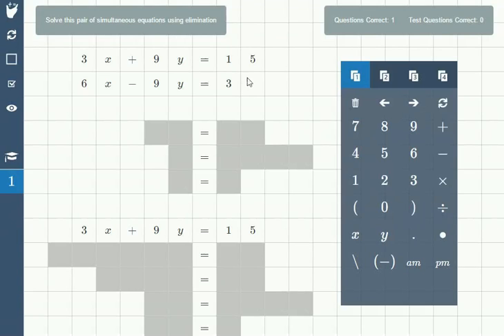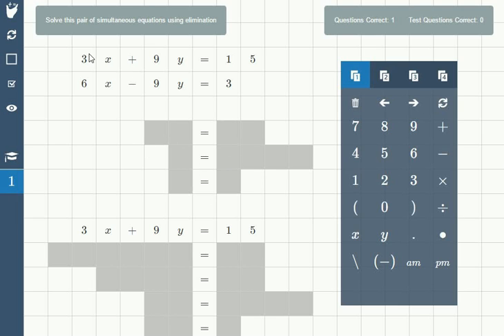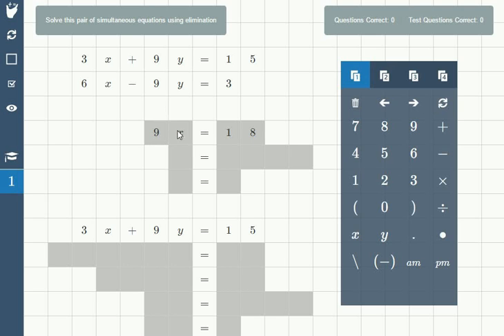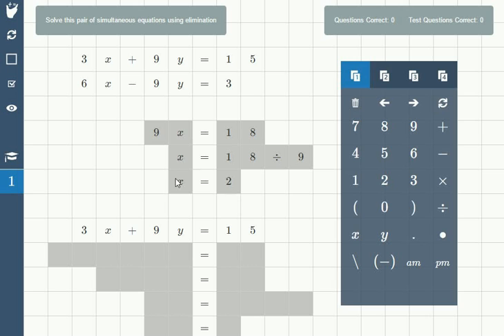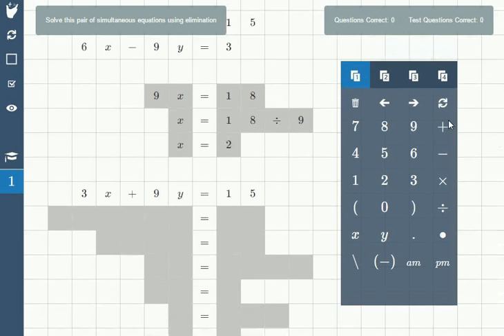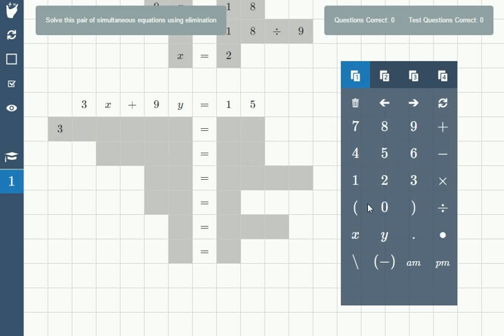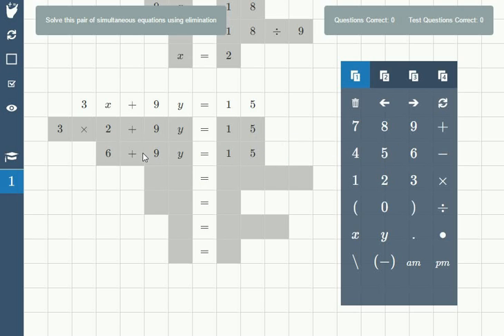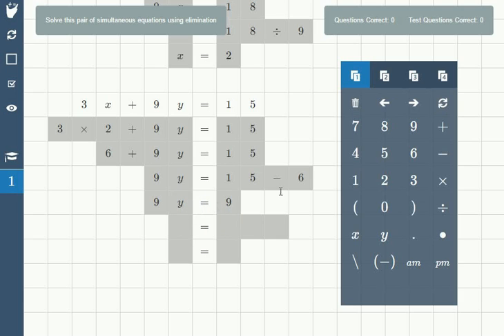SlideMath Mathematics Tutorial - Solving Simultaneous Equations - Elimination Method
This video demonstrates how to solve the "Solving Simultaneous Equations - Elimination Method" question in SlideMath